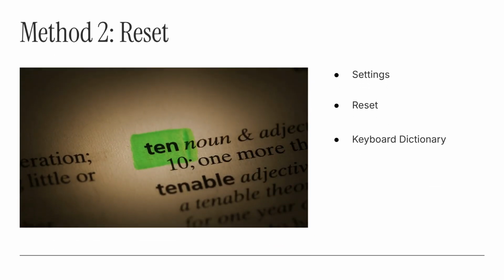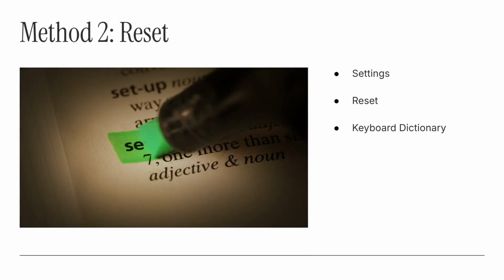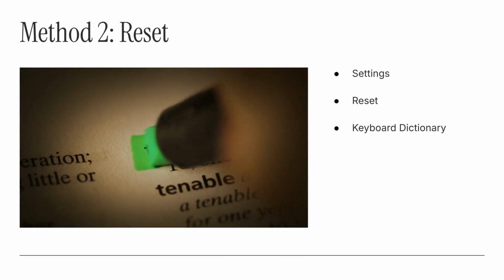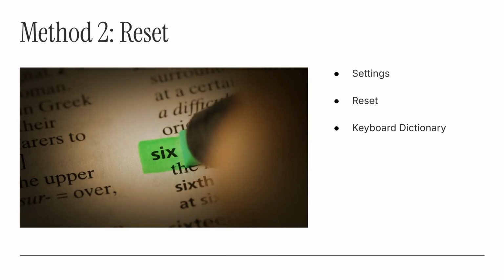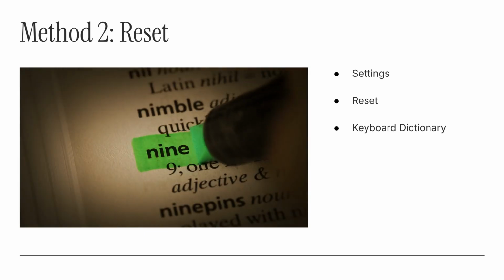iPhone Autocorrect Problems: Keyboard Settings and Dictionary Reset Overview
A short overview of settings to check when iPhone autocorrect repeatedly changes words you intended to keep.

The video covers predictive text, resetting the keyboard dictionary, temporarily turning off Auto-Correction and checking for iOS updates. Predictive text and Auto-Correction are separate features; disabling suggestions is not the same as disabling automatic corrections.

Reset Keyboard Dictionary removes words you have added to the keyboard dictionary. Review the confirmation carefully and do not choose an erase-device option. Menus vary by iOS version. These are troubleshooting options, not a guaranteed permanent fix for every typing problem.